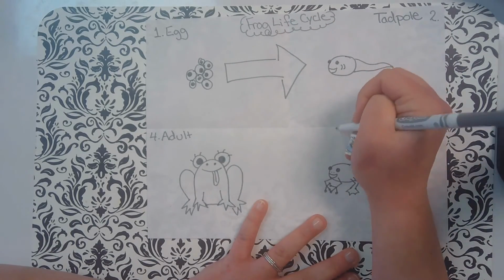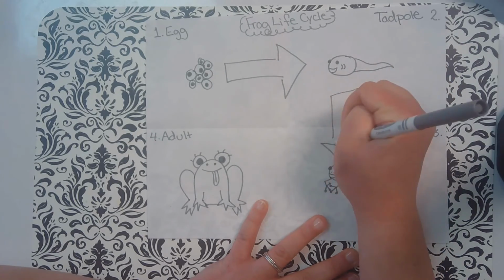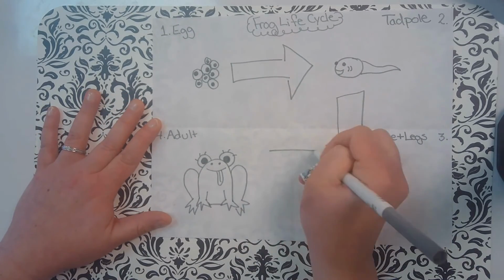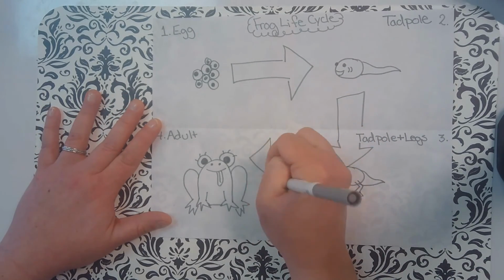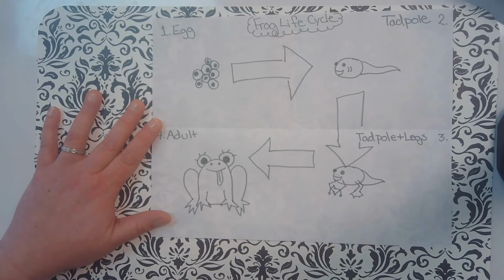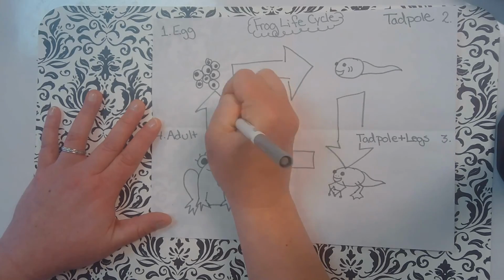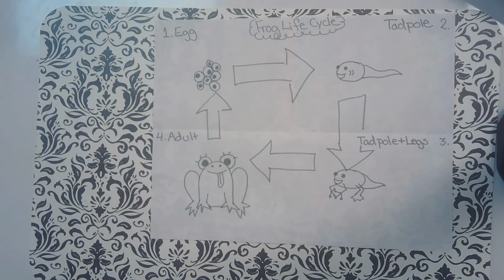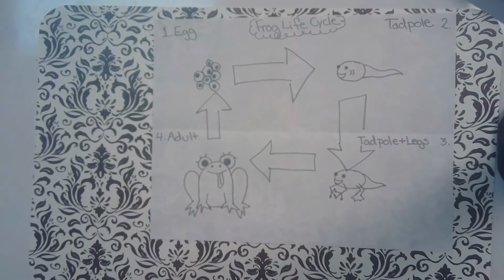Frog Life Cycle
2nd grade Frog Life Cycle Diagrams